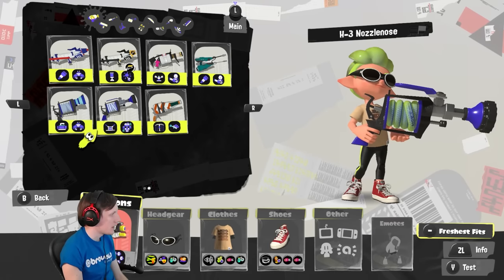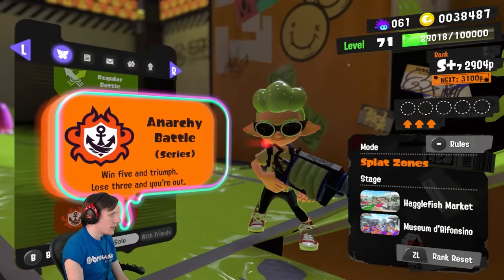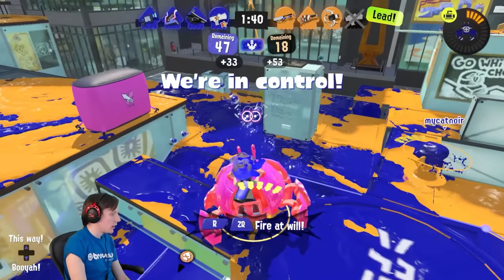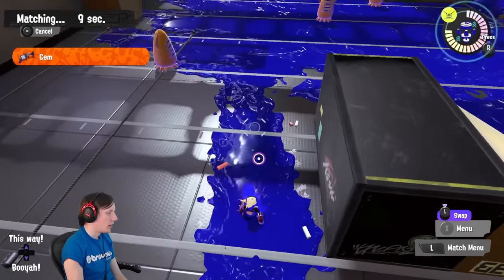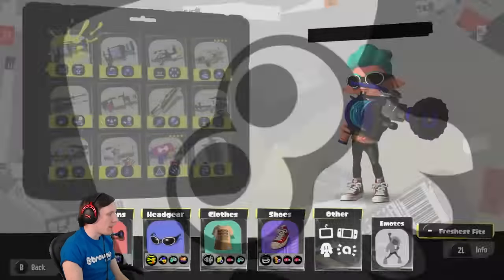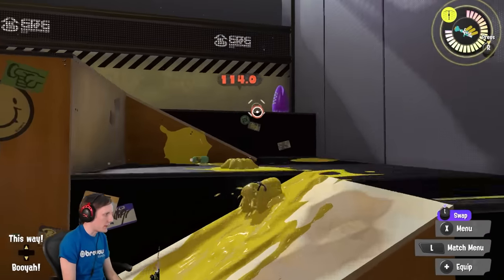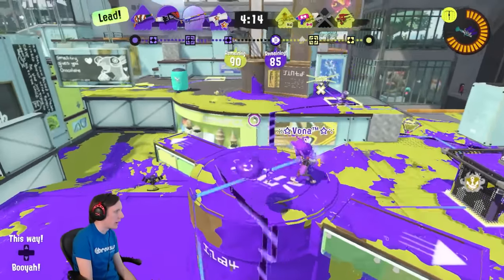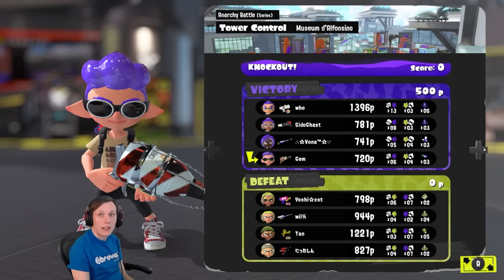Weapon Select Part 11: Semi-Autos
I know they're garden hoses and a champagne bottle let me be silly

0:00 Title
0:11 Introduction to Semi-Autos
0:27 L-3 Nozzlenose
4:07 L-3 Nozzlenose Game
9:11 H-3 Nozzlenose
11:21 H-3 Nozzlenose Game
14:59 Squeezer
21:33 Squeezer Game